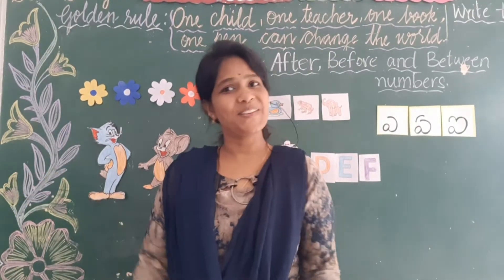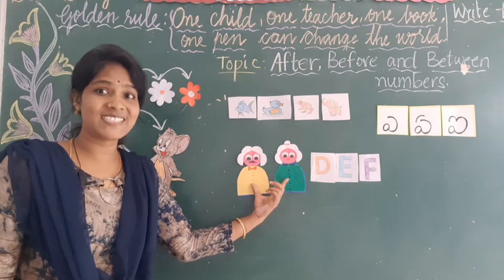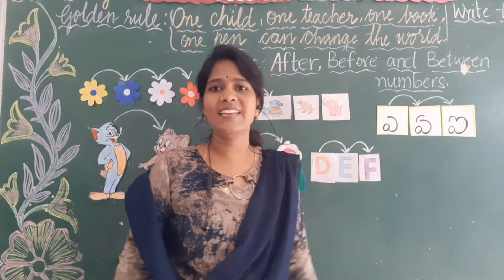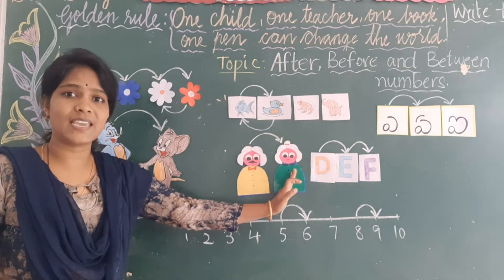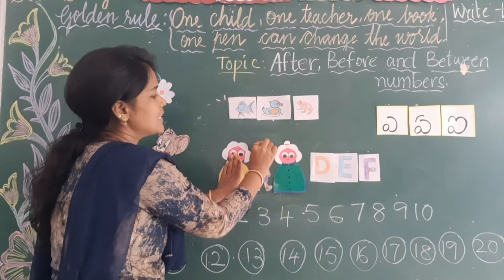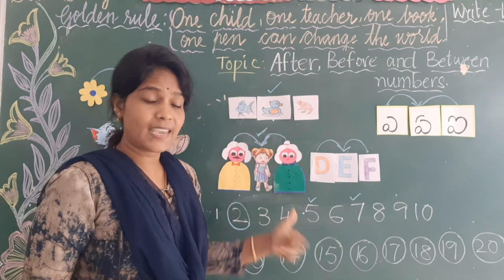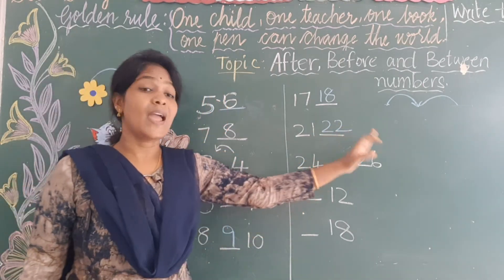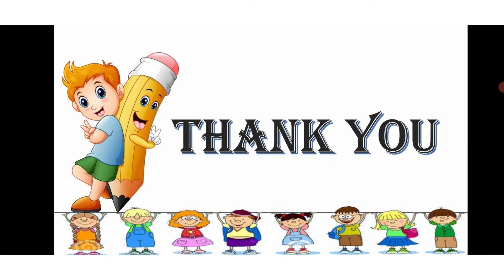After,Before and between numbers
I hope this video is helpful for teachers,parents to teach their kid in a creative way